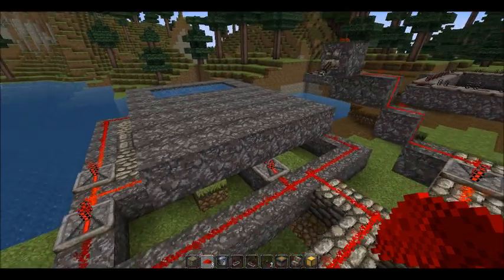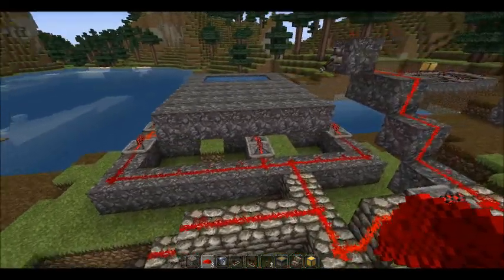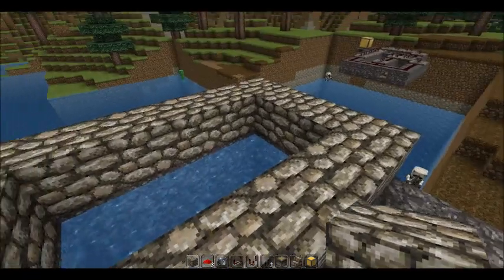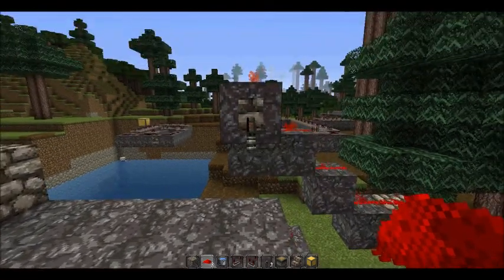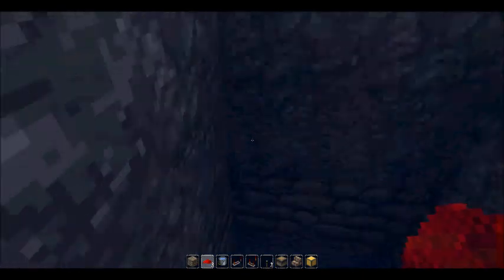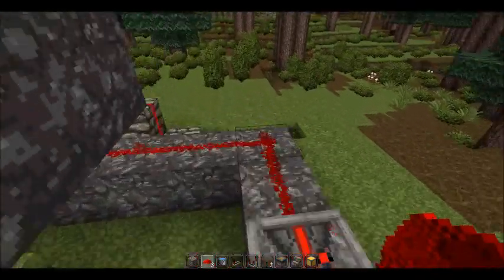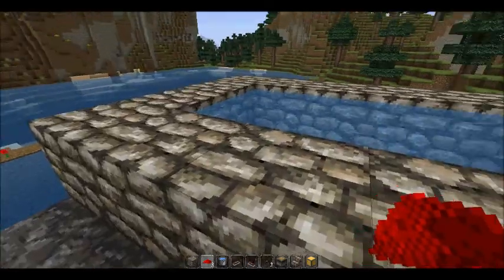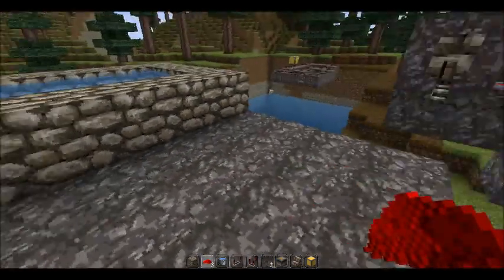Minecraft - Secret Bath Basement Entrance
How to create a sneaky entrance to your basement no one will suspect either with a water feature or a bath. Perfect for hiding your best possessions!